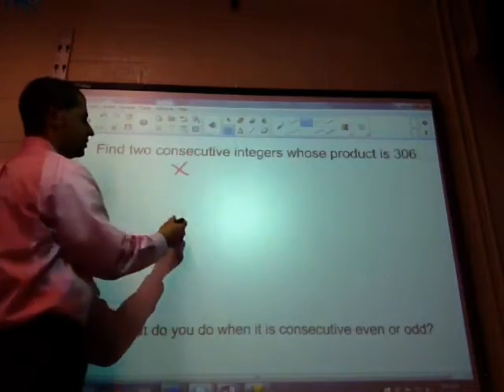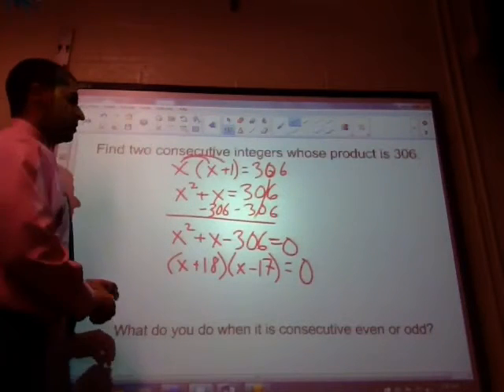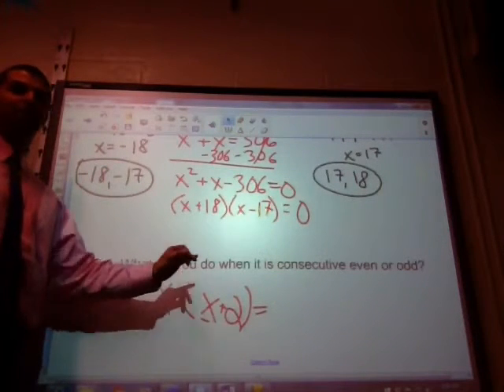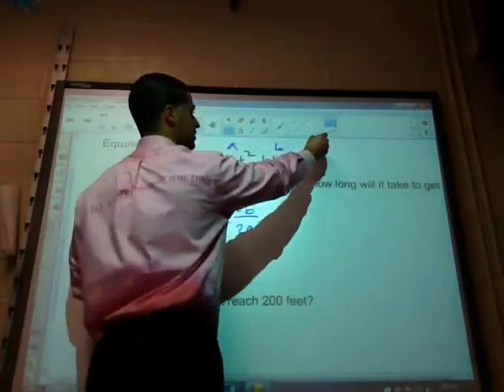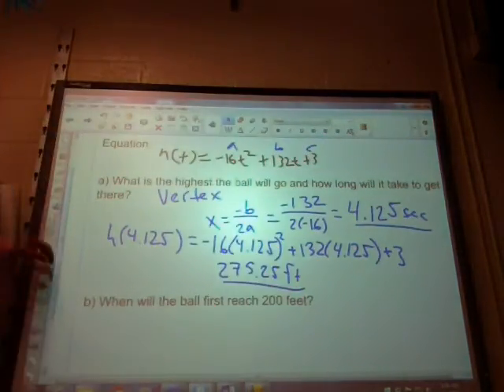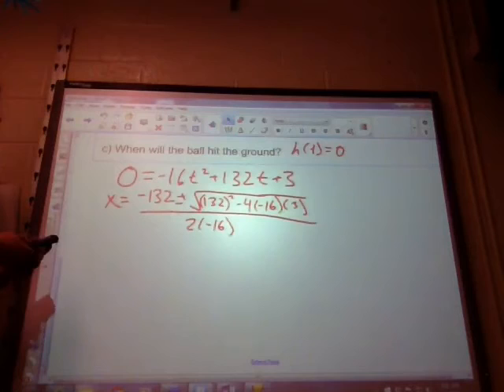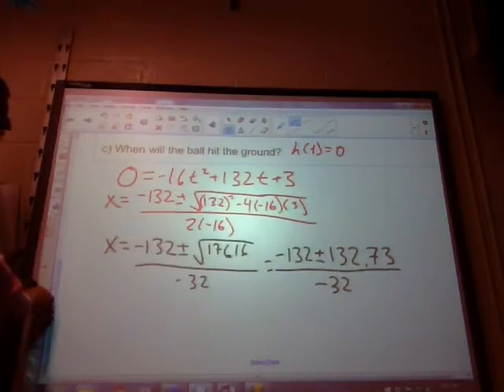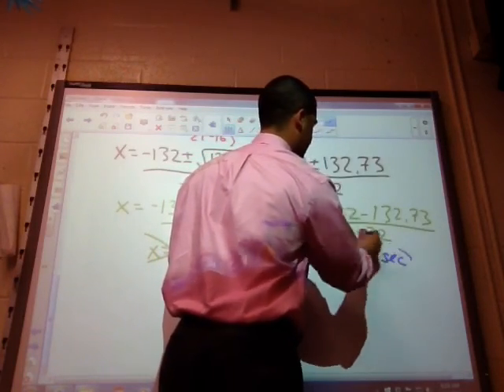Quadratic Applications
Quadratic Applications, consecutive integers, projectile motion